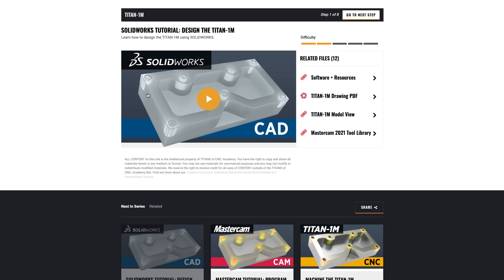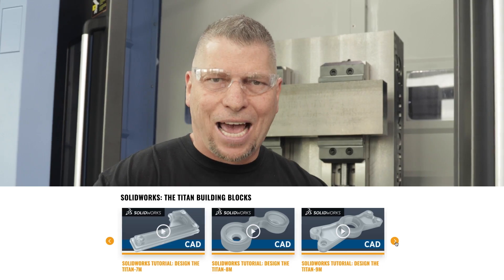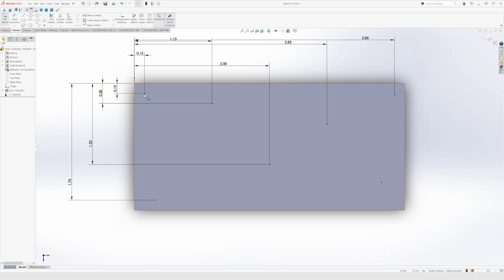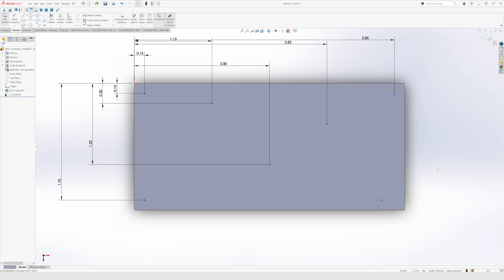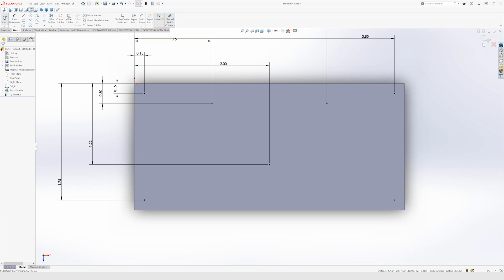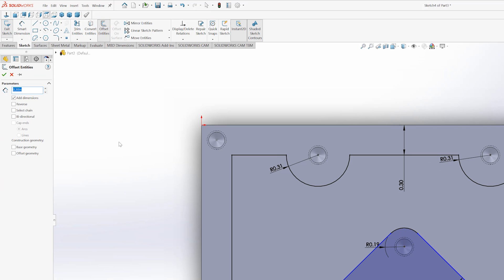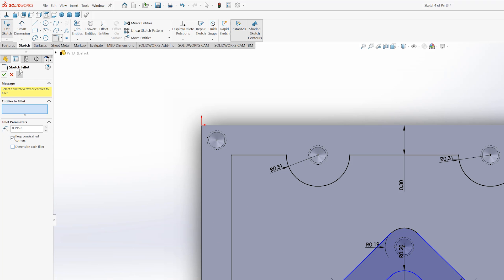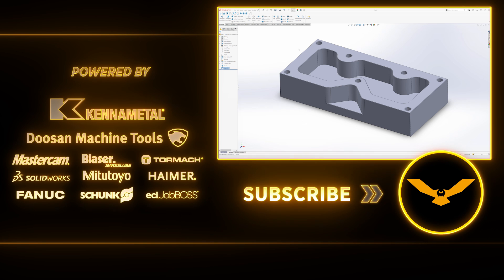DON’T MISS OUT | Learn Solidworks for FREE!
MB017E7JAFBH4VC